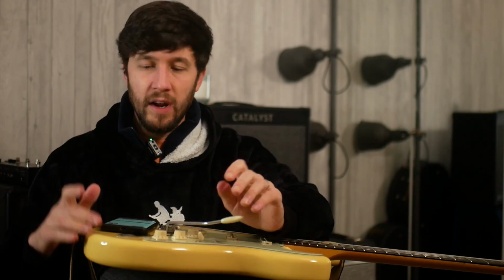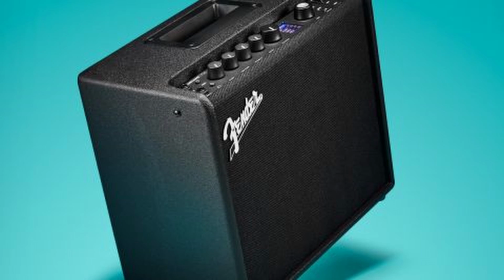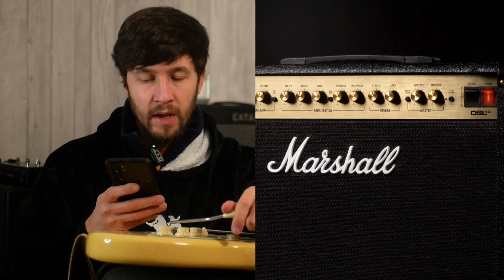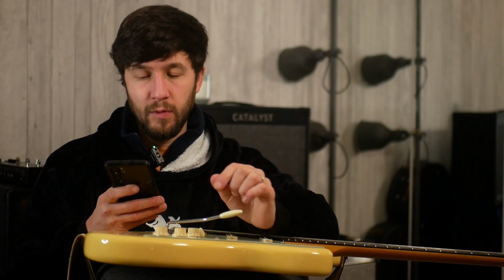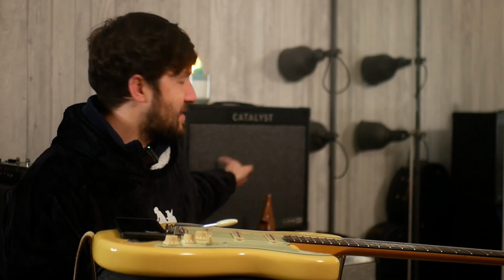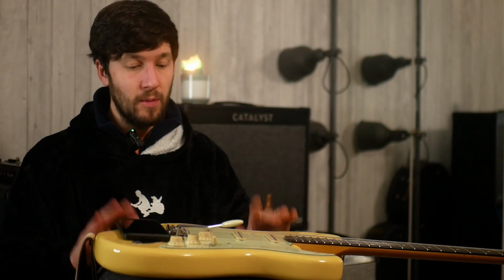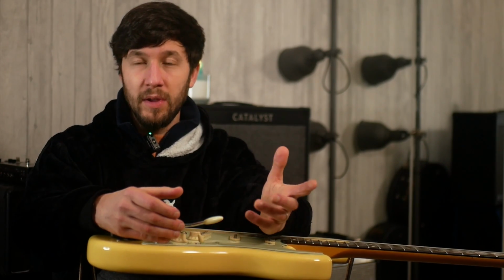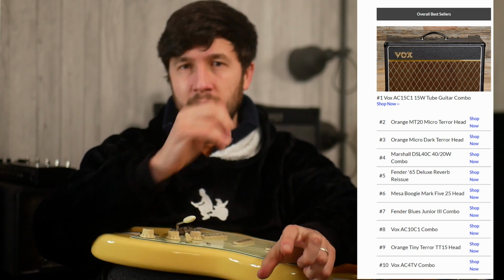Are Tube Amps in Decline?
I was looking at the Best Selling Amps of 2022 - compared to 2016 - things are very different. This is the Reverb sales figures which are obviously a bit of a specific sample size, but are probably large enough to be sort of representative? Have you noticed that digital amps are seemingly more plentiful than tube amps these days?